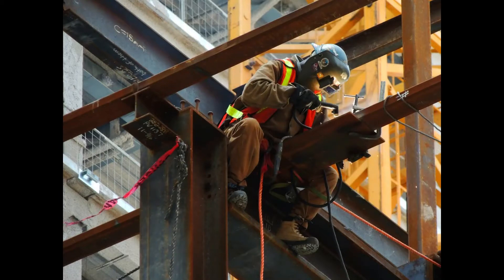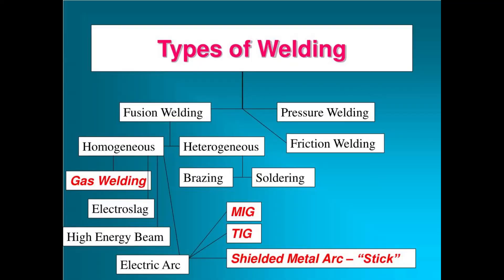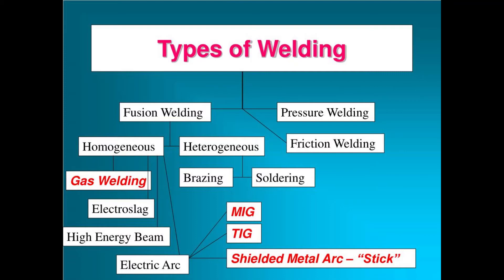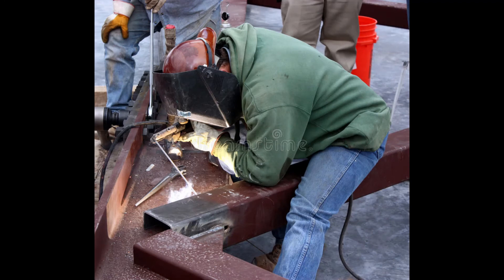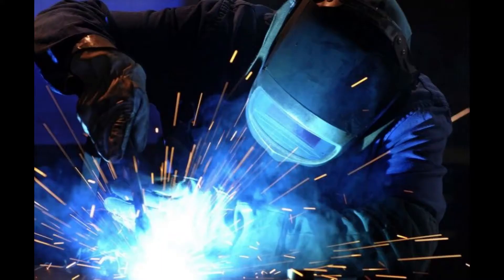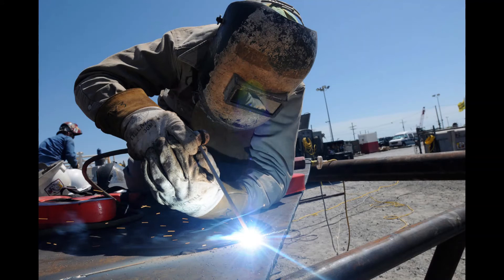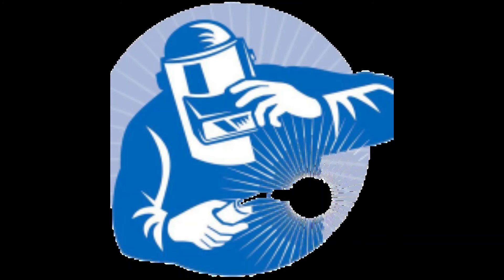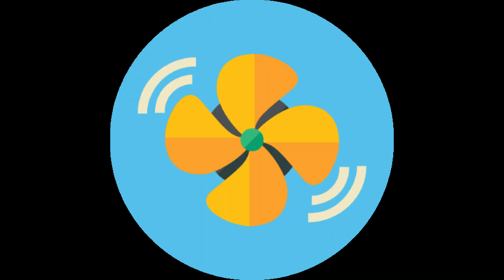Safety Video #104 - Welding Fumes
In this video we discuss the hazards of welding fumes.